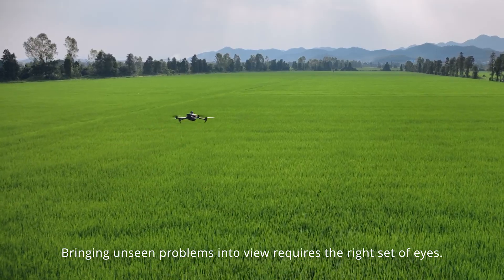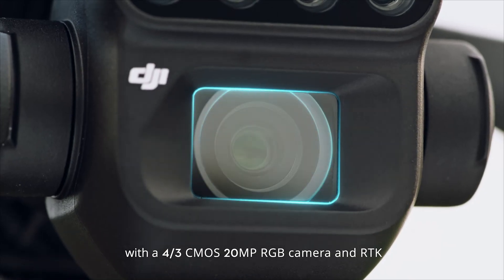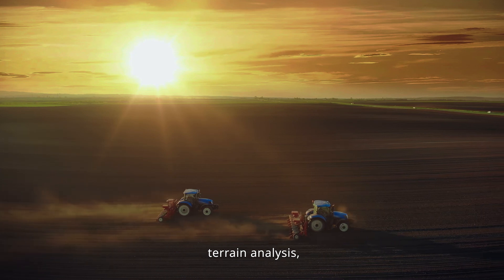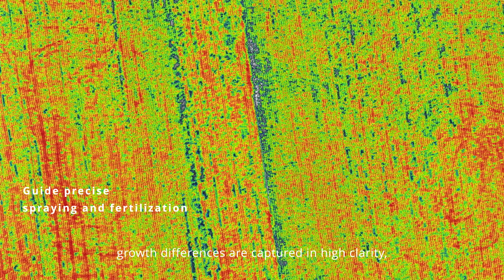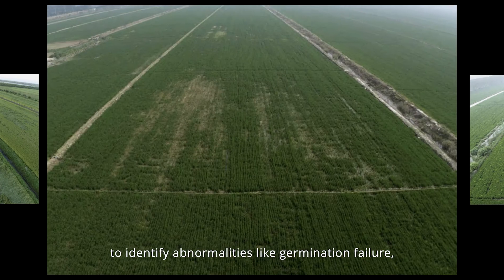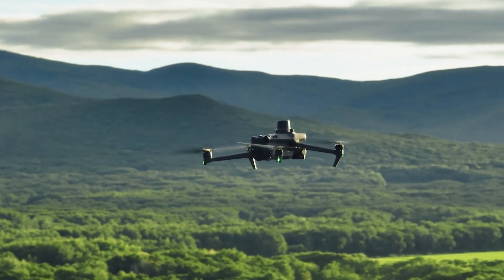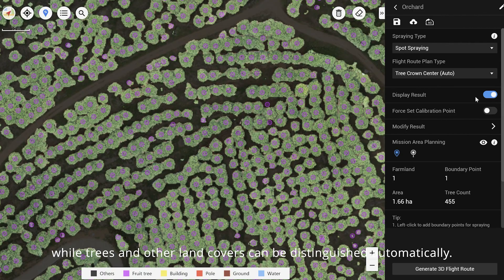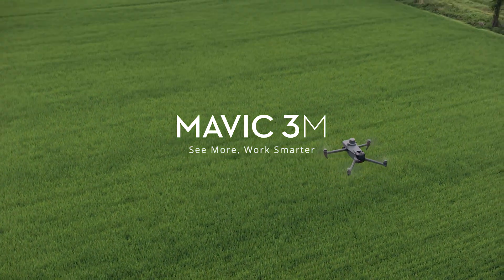🛫 Dron DJI Mavic 3M Multispectral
Combina una cámara RGB con una cámara multiespectral para escanear y analizar el crecimiento de los cultivos con total claridad. La gestión de la producción agrícola requiere precisión y datos, y Mavic 3M ofrece ambos.